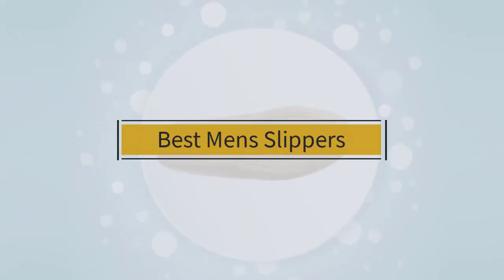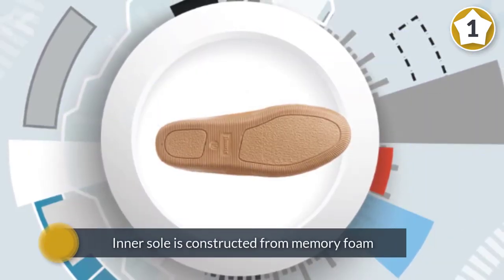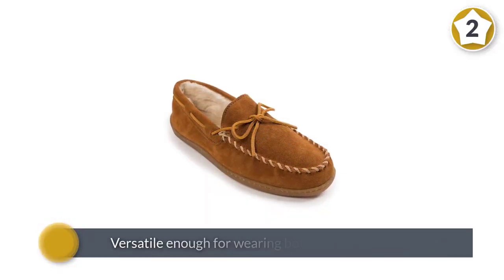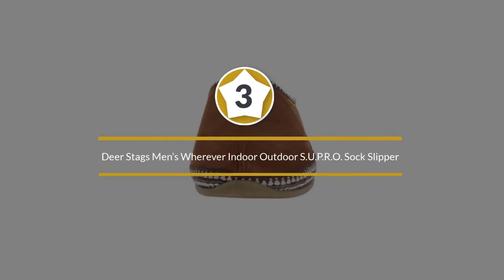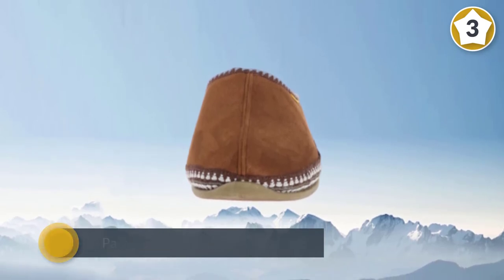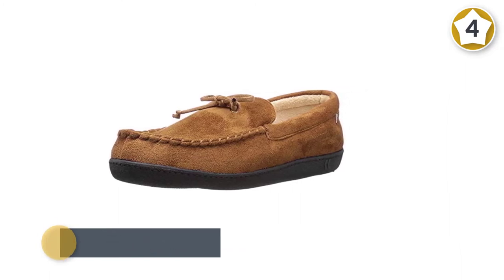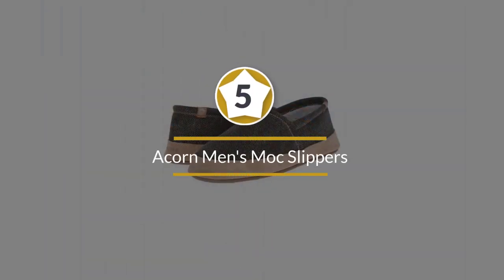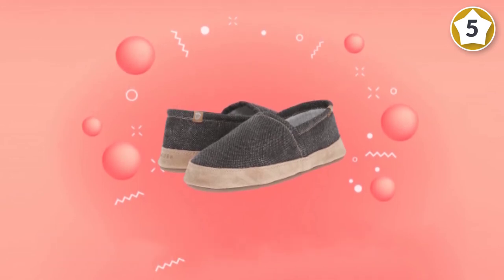Top 5 Best Men's Slippers Review in 2023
Best Men's Slippers featured in this Video:
0:18 1. Tamarac by Slippers International 7161 Men's Camper Moccasin
1:26 2. Minnetonka Men's Pile Lined Hardsole Slipper
2:34 3. Deer Stags Men’s Wherever Indoor Outdoor S.U.P.R.O. Sock Slipper
3:43 4. isotoner Men's Whipstitch Gel Infused Memory Foam Moccasin
4:53 5. Acorn Men's Moc Slippers

What Is a Men's Slipper?
Slippers are light footwear that is anything but difficult to put on and off and are proposed to be worn indoors, especially at home. Present-day slippers are additionally accessible in synthetic fibers, for example, fleece and polyester. These materials are more common for slip-on or novelty slippers and can be more lightweight than bubbled fleece or sheepskin calfskin. They are additionally a lot less expensive, making synthetic slippers a superb spending option without bargaining excessively far on warmth and comfort.

What is the Best Men's Slipper?

If you are looking for the top Men's Slippers, then you are in the right place. Because we are here to help you in this regard. The Outdoorist team strives to collect as much information as possible, read tons of reviews from actual users and finalize the product selection based on different factors like quality, price, the reputation of the manufacturers, etc. Please let us know if you have something in your mind in the comment section.